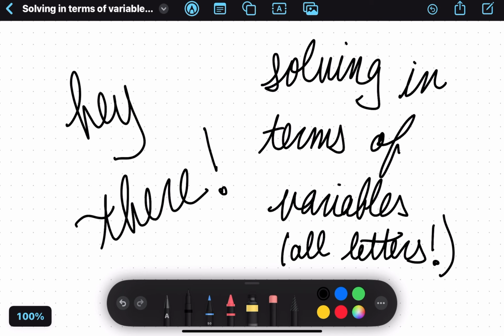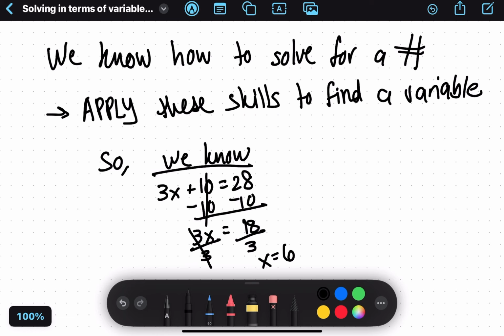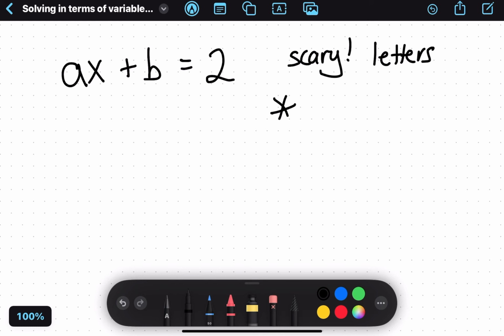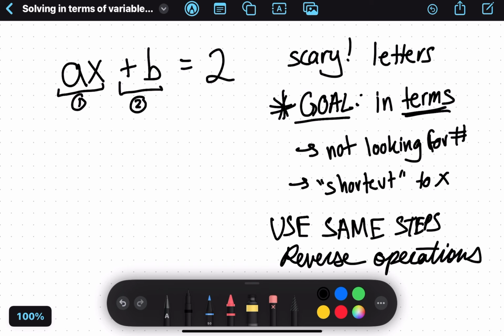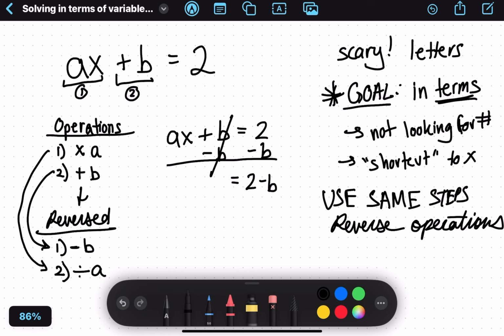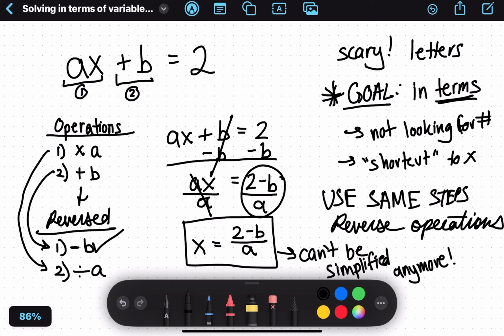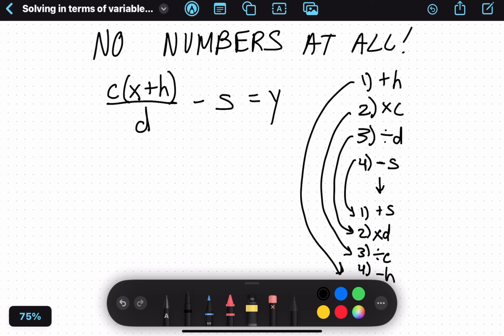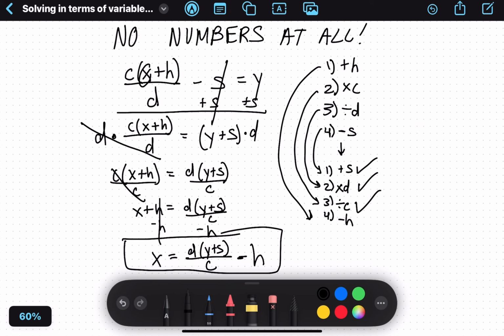Solving in terms of variables (all letters!)